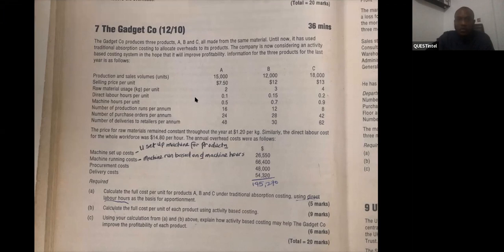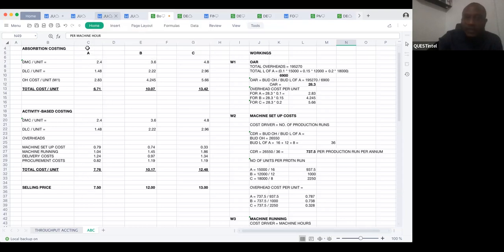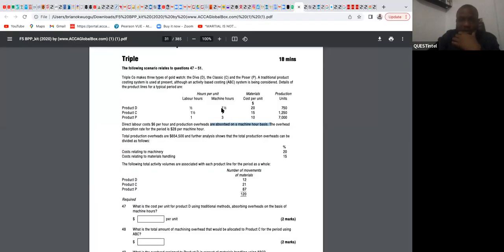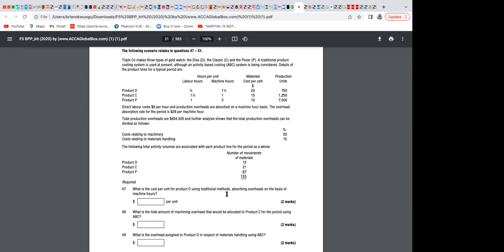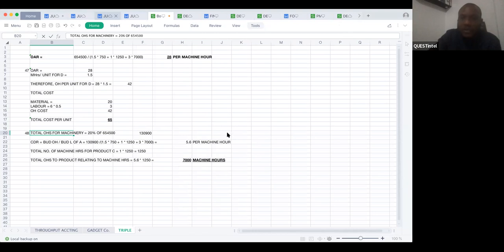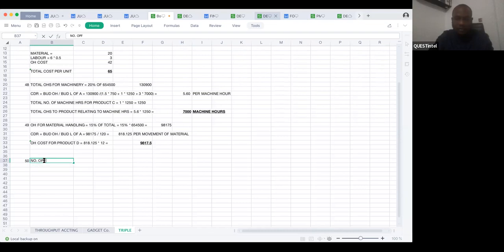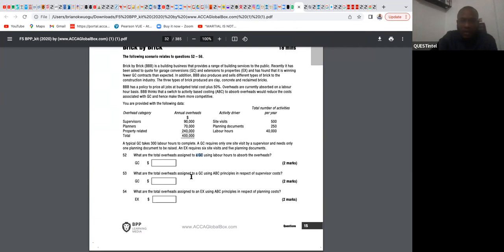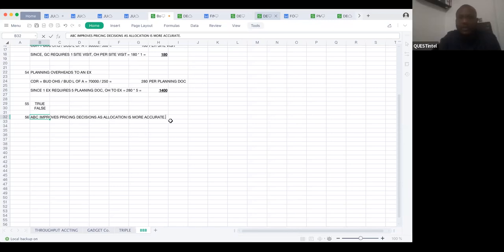Understanding Activity Based Costing (ABC) 2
Activity Based Costing (ABC)
Accounting
Cost Accounting
F5
Performance Management
Paper PM
Chartered Accountant
Finance
Association of Chartered Certified Accountants (ACCA)
QUESTintel
Brian Okwuogu